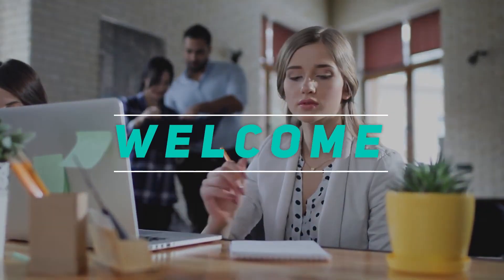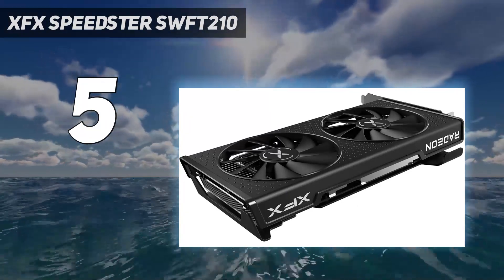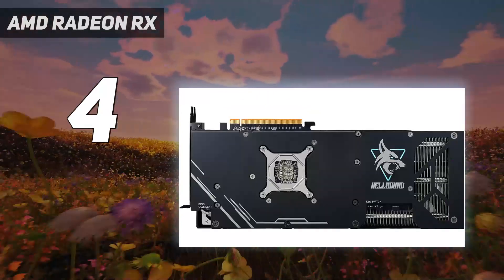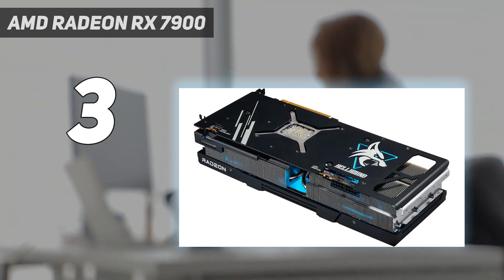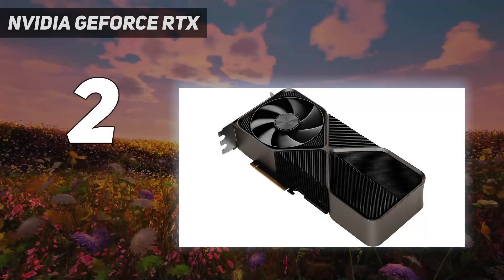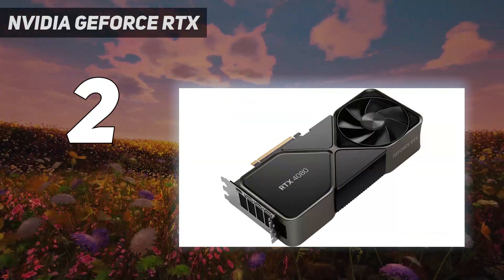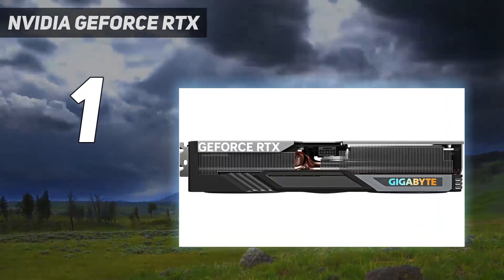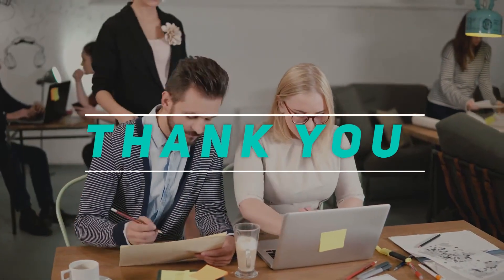5 Best Graphics Card in 2024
Here is the Updated Prices of the Best Graphics Card in 2023!

Things that we mentioned in this video:
1. Nvidia GeForce RTX - B0CSJWWDS7
2. Nvidia GeForce RTX - B0BMZ9TGH1
3. AMD Radeon RX 7900 - B0BMWSRM7W
4. AMD Radeon RX  - B0CTJ9QBGV
5. XFX Speedster SWFT210 - B0C59RVD98